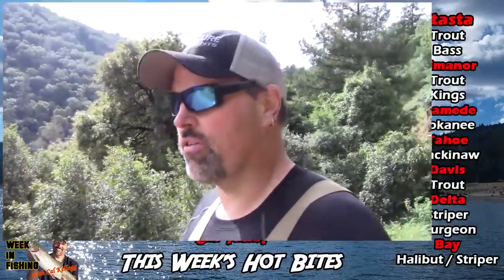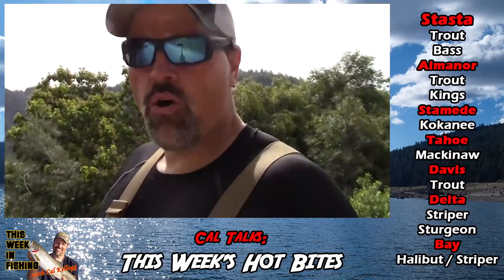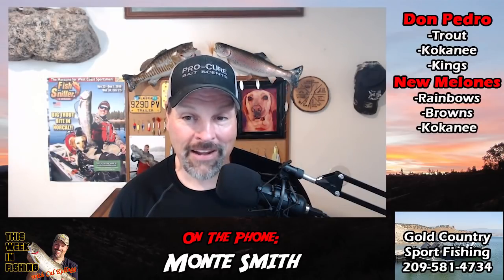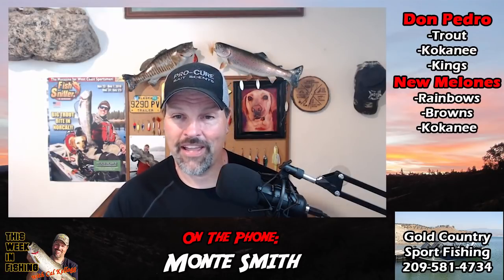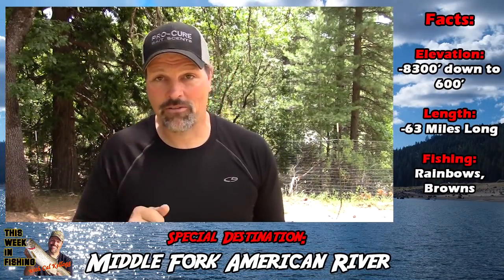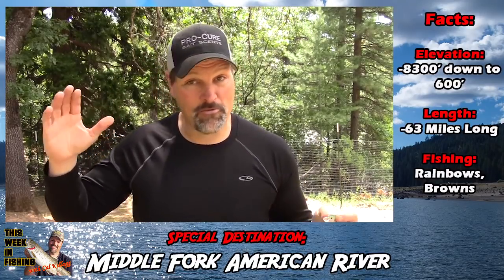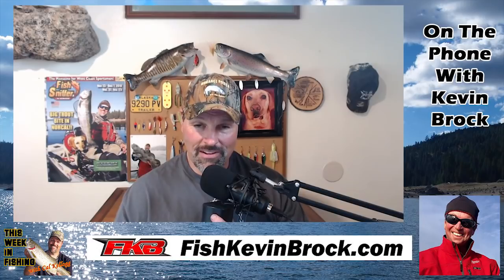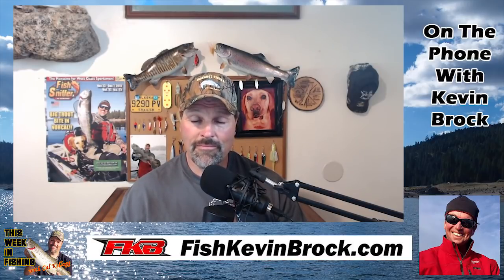This Week In Fishing with Cal Kellogg Episode 4: Trout, Stripers, Sierra, Valley, Delta, and More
This week, Cal talks Mother Lode with Monte Smith of Gold Country Sportfishing, shares his top Bites this week, covers trophy trout a destination that you probably have heard about, talks NorCal with Kevin Brock of FishKevinBrock.com, and MORE.